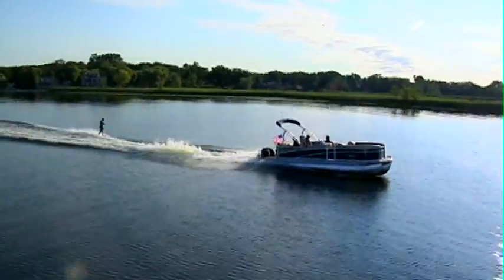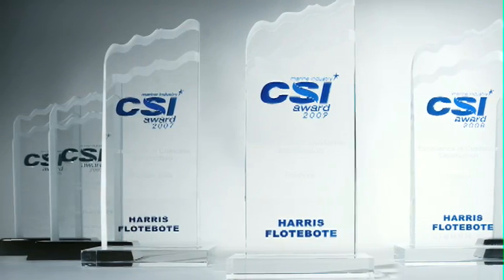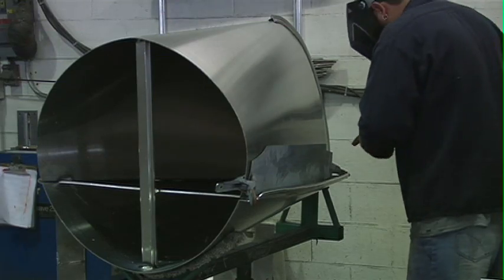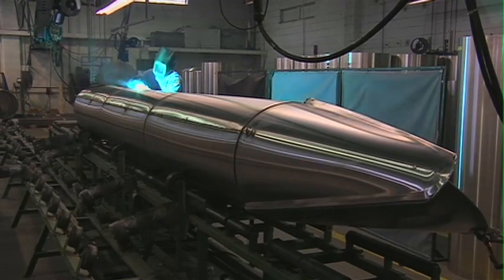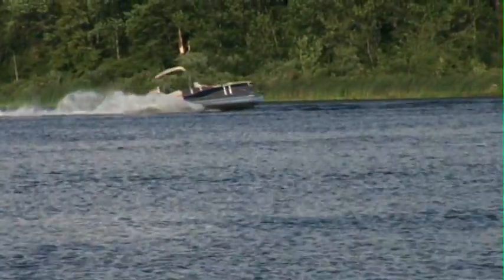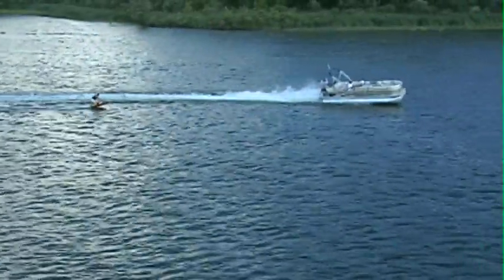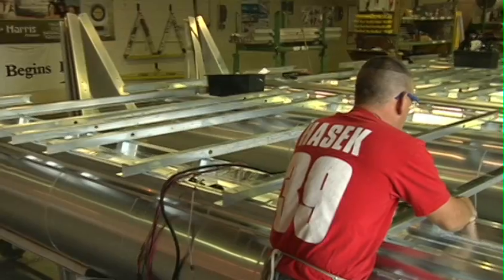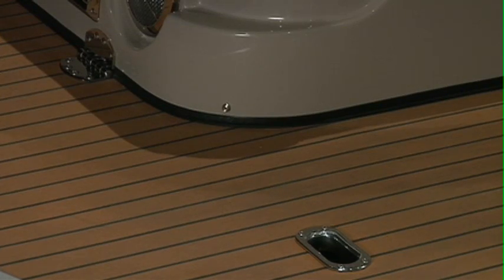2010 Harris FloteBote Construction Part 1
If you have ever wondered how pontoon boats were made, then this is a must-watch video.  You will walk through the typical building process of our Harris FloteBote pontoons and see how only the best materials are used in our boats.